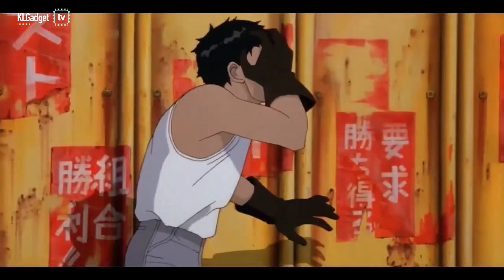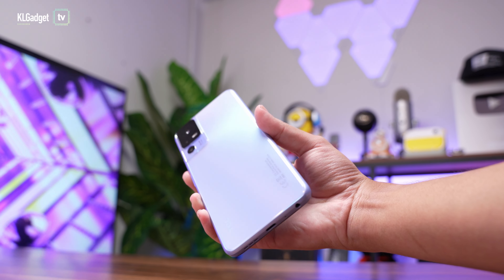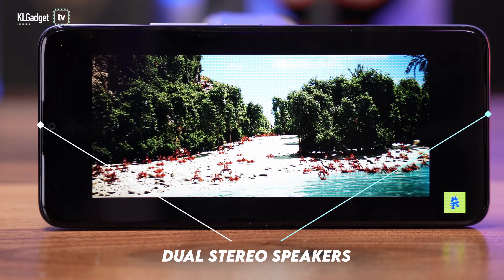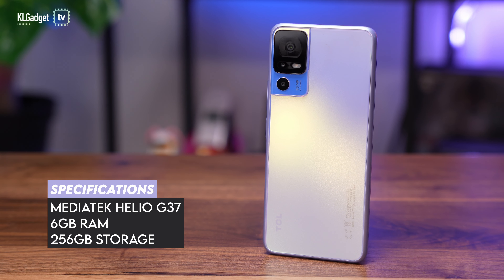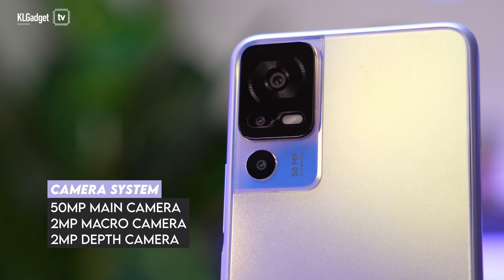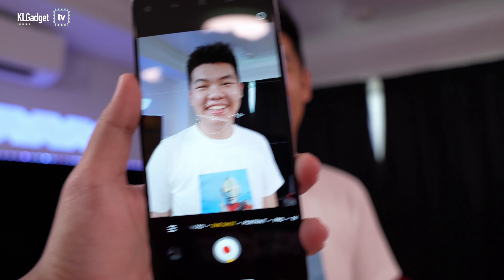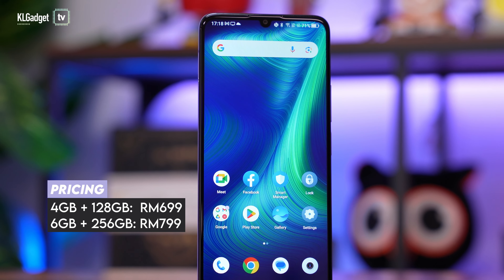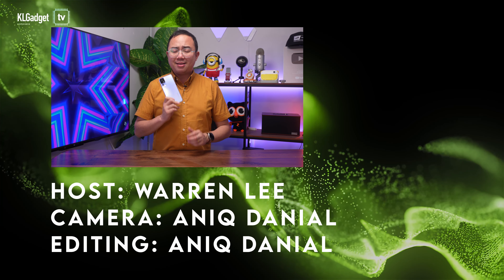TCL 40 SE (TCL 40 XL) Review: great entry-phone that needs a lower price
Here's our review of the TCL 40 SE, which is also known as the TCL 40 XL in the US, it has a large 90Hz display and battery that lasts for days, but it is also a phone that TCL could have sold it cheaper to make it more attractive.